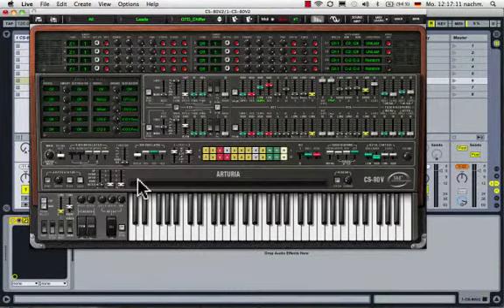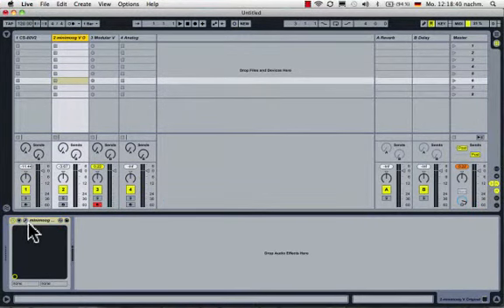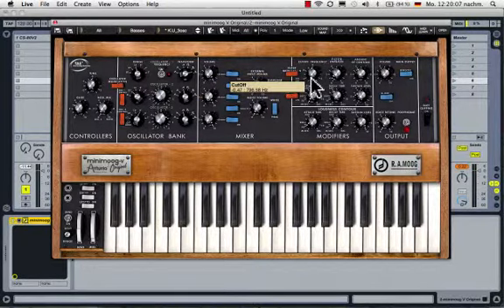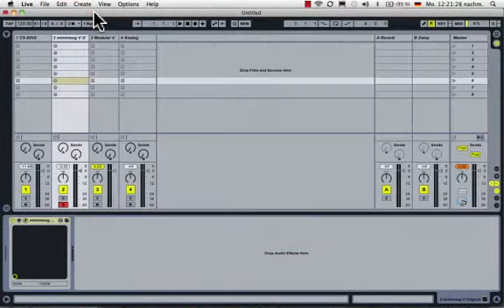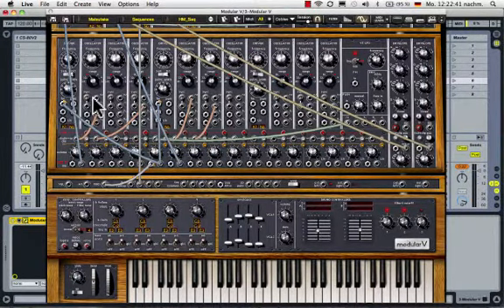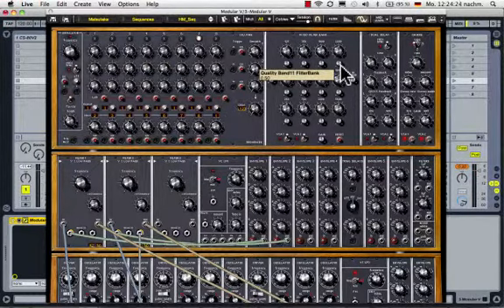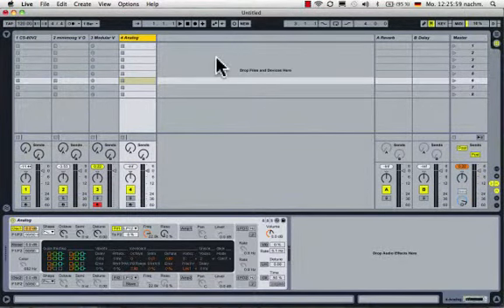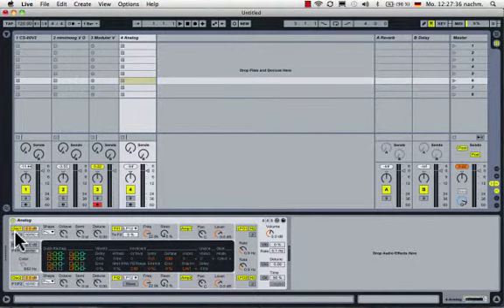Assigment week 6